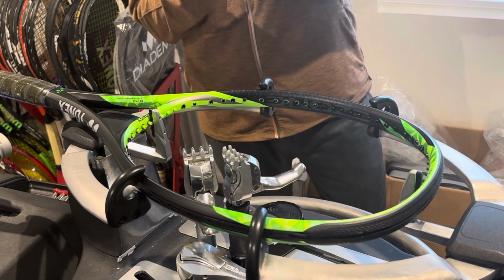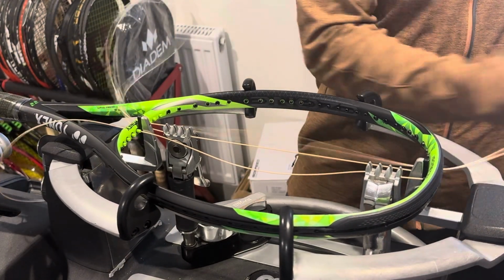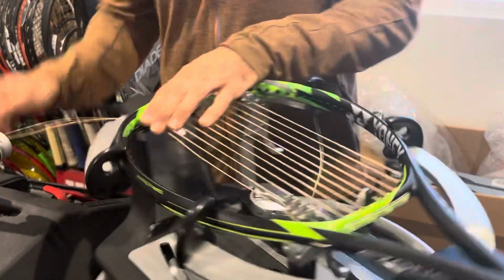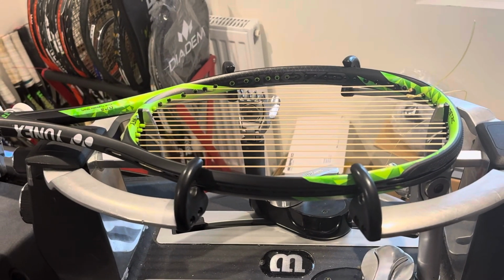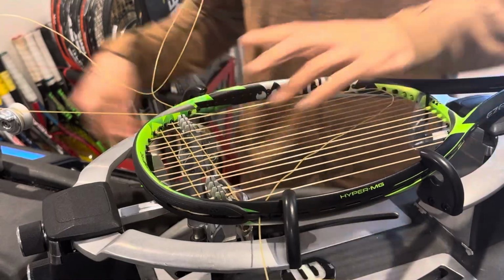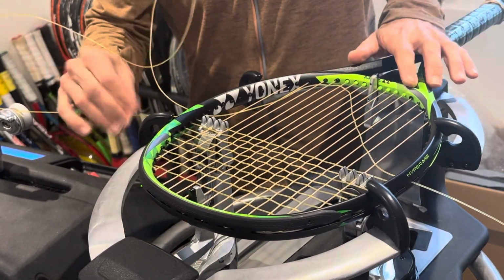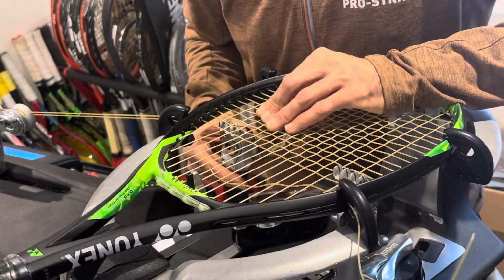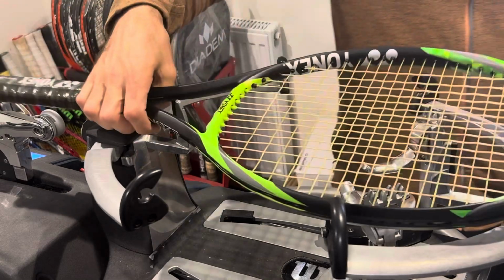How to re-string a Yonex Ezone 98 tennis racquet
Step by step racquet re-stringing tutorial on a Yonex Ezone 98 Tennis racquet.